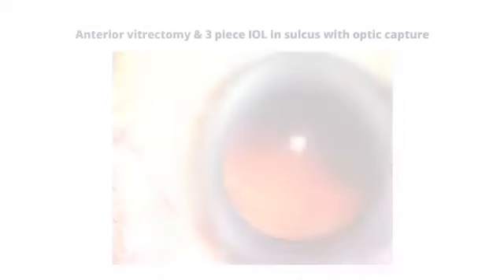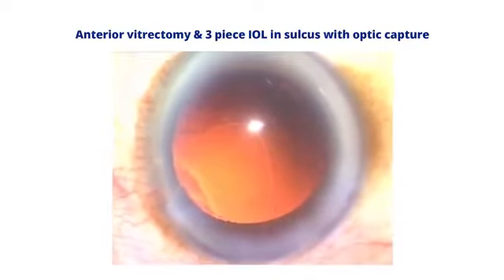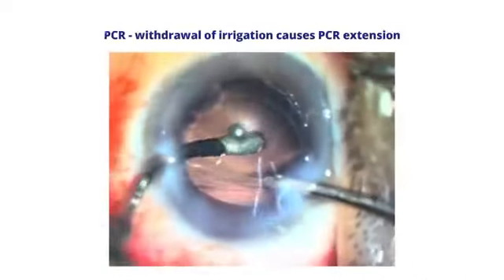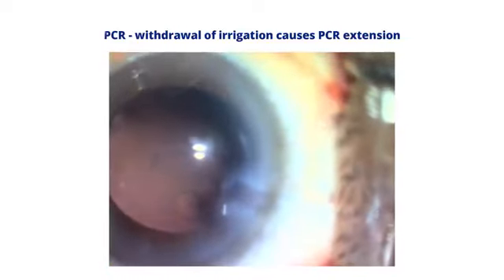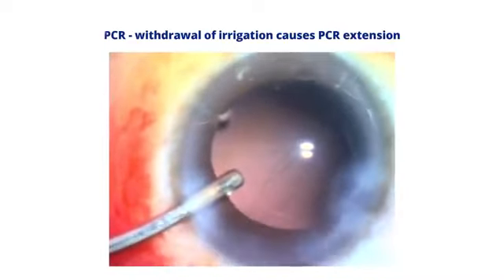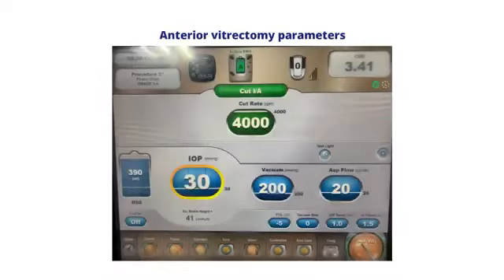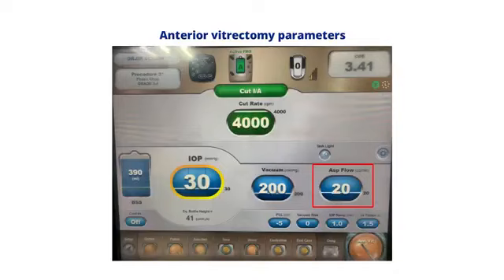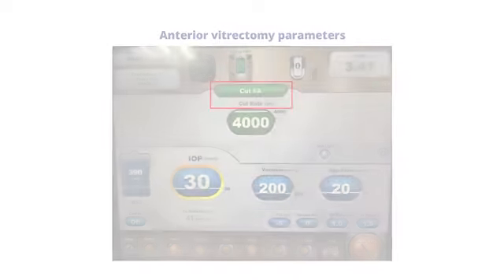7 PCR Different Strokes Part I Video 1